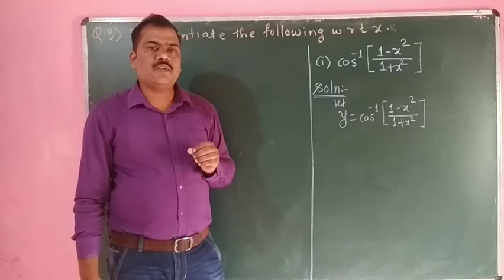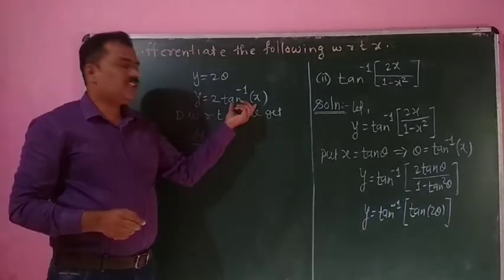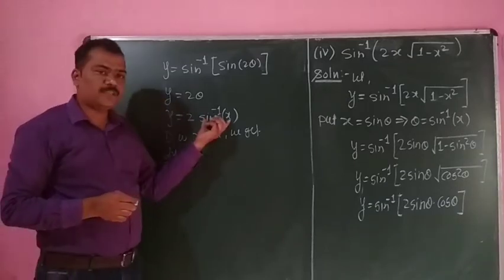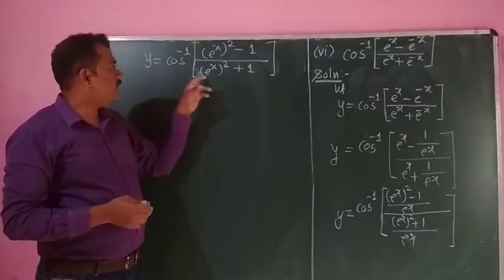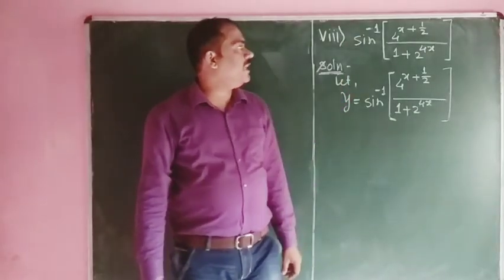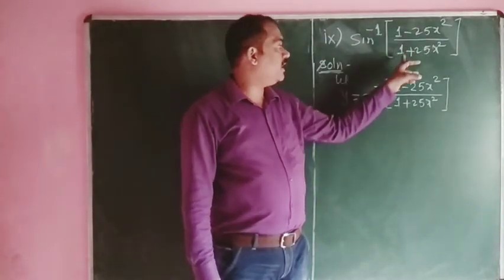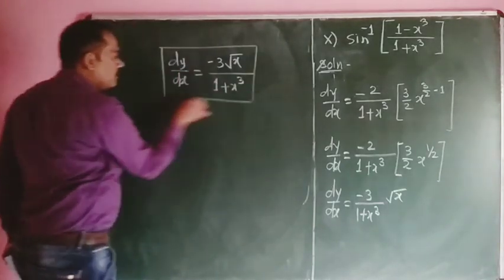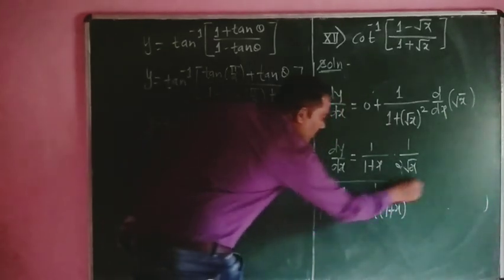Differentiation : Exercise 1.2 : Part-5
Maharashtra State Board Syllabus Grade XII : Exercise 1.2 : Q.9 ) Ex.No.i) to Ex.No. xii )